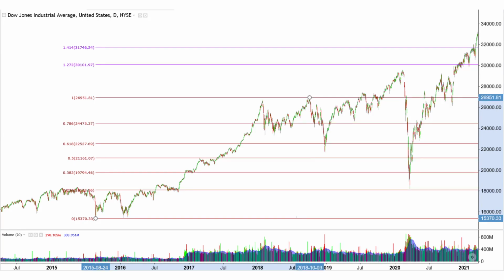(Examine) Fib Retracements Like Projections Comparative